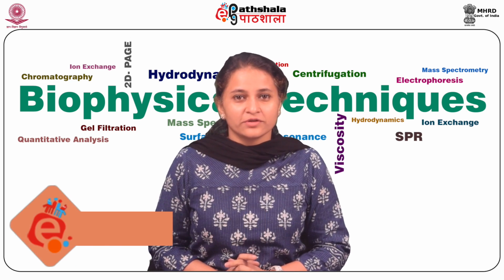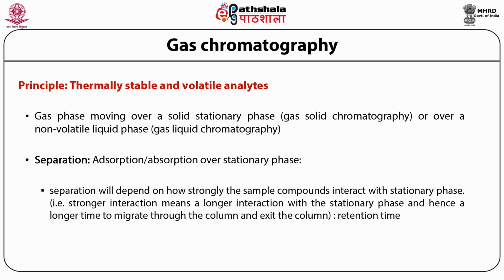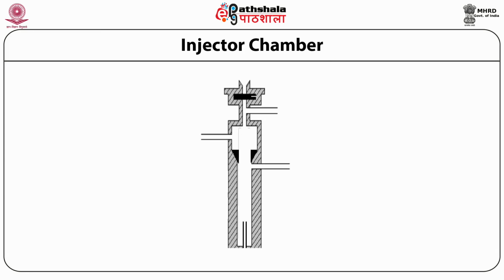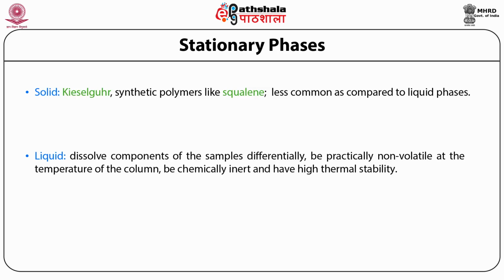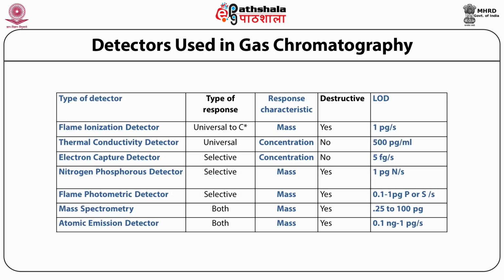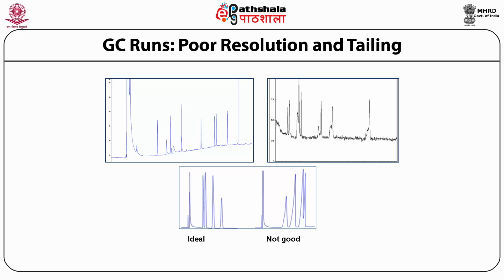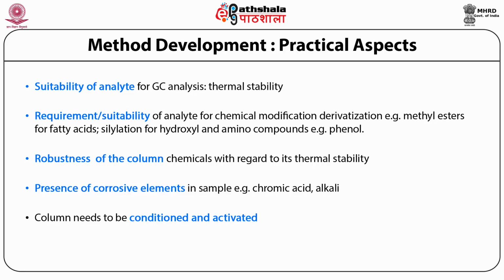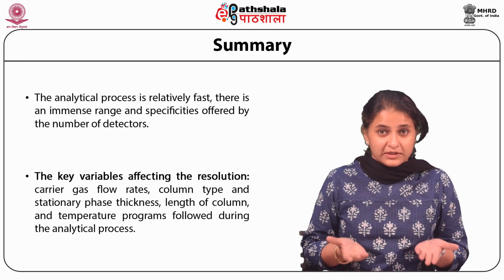M-15. Gas chromatography: principles and application